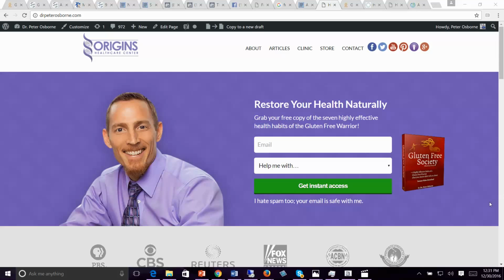Functional medicine website marketing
When considering a functional medicine website, make sure that these options are available to you.  They can help you reach a wider audience and better market your practice for success.